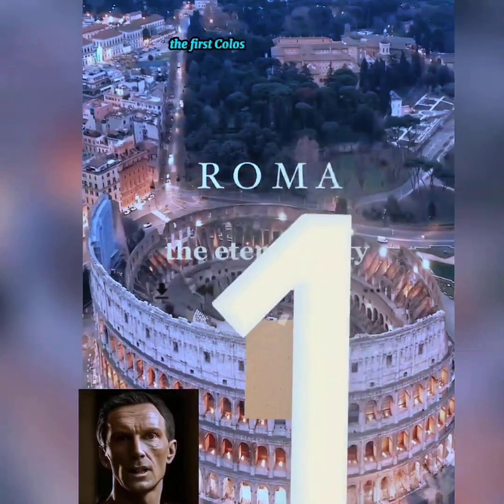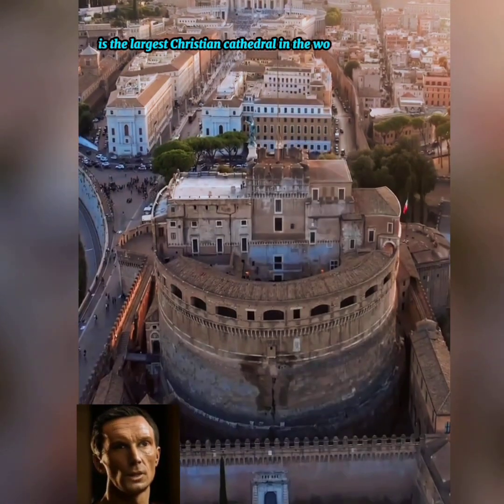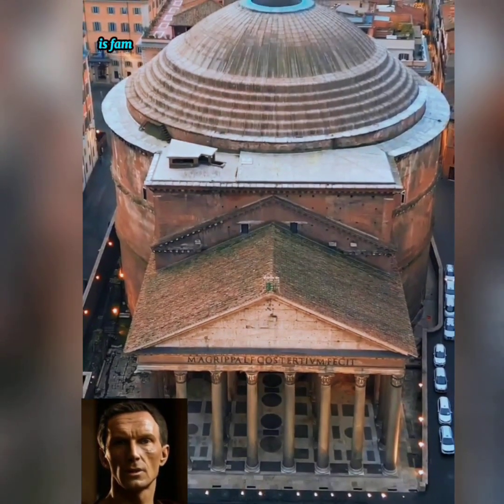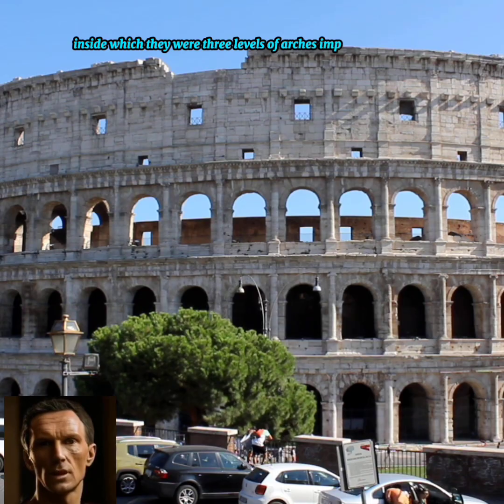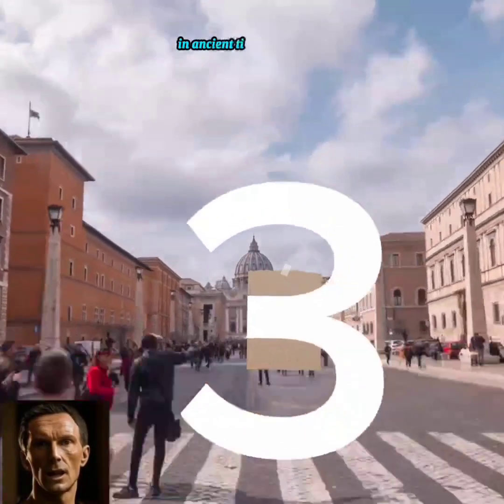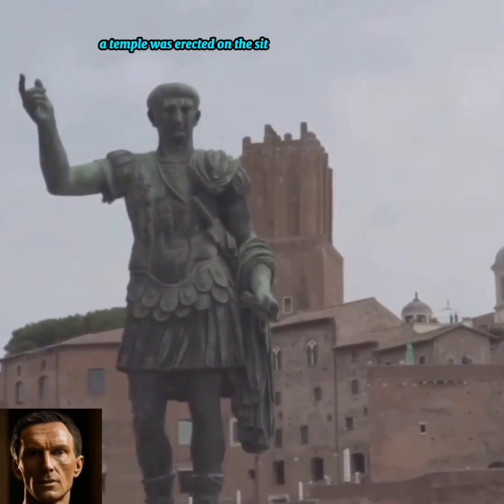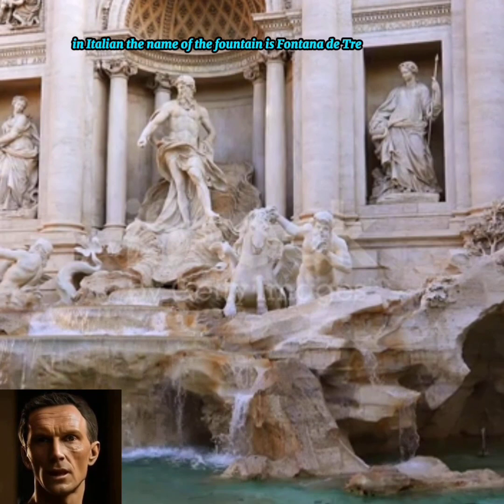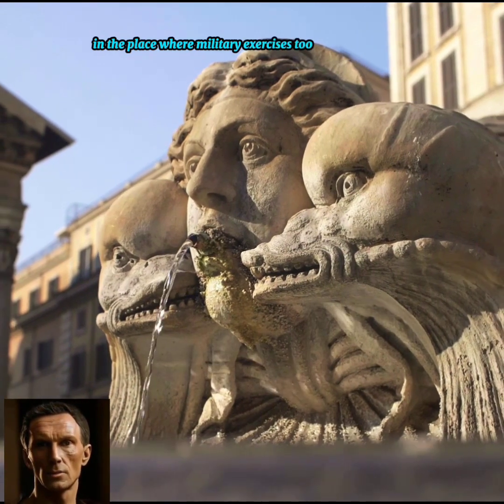Top 5 Rome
The First Colosseum is the most famous amphitheater in Rome, which was built in 70-80 AD.  and was used for gladiator fights and other entertainment.  Today it is one of the most popular tourist attractions in Rome.

      The Second Piazza Venezia is one of the most beautiful and picturesque squares in Rome, located near the Pantheon.  There is a Baroque fountain and luxurious palm trees that create a unique atmosphere.

       The Third Basilica of St. Peter is the largest Christian cathedral in the world, which is one of the main symbols of the Vatican.  The cathedral is decorated with many works of art, including sculptures and frescoes.

       The fourth Trevi Fountain is one of the most beautiful and famous fountains in Rome, which was built in the 18th century.  They say that if you throw a coin into the Trevi Fountain, you will definitely return to Rome.

       The Fifth Pantheon is an ancient Roman temple that is still well preserved.  The Pantheon is famous for its unique dome and colonnade, which are impressive in their architecture and scale.